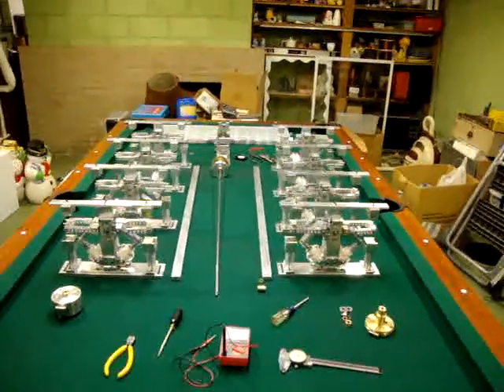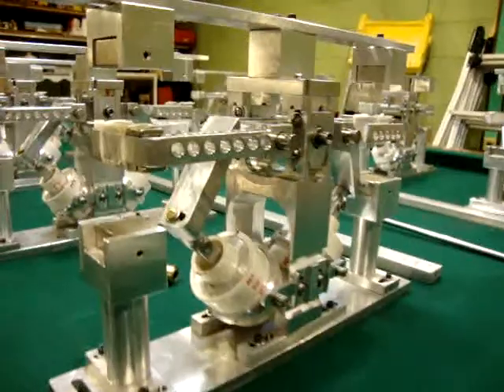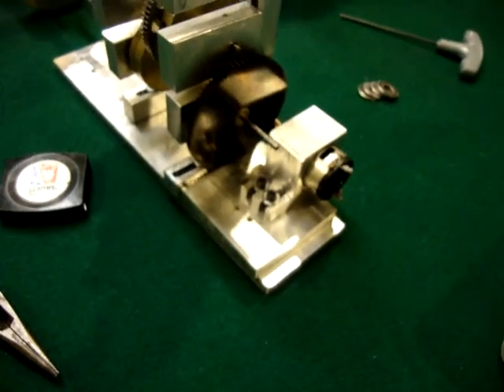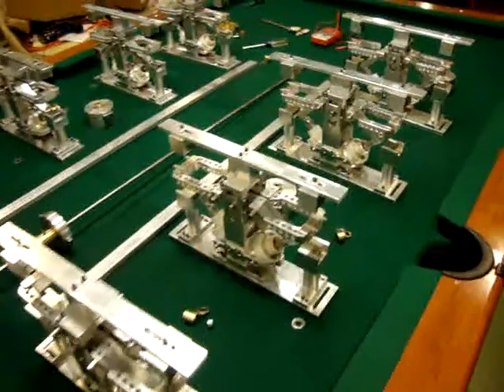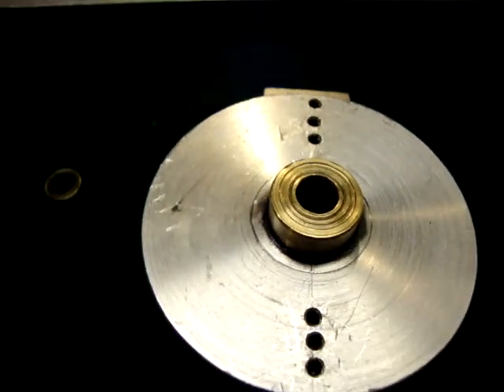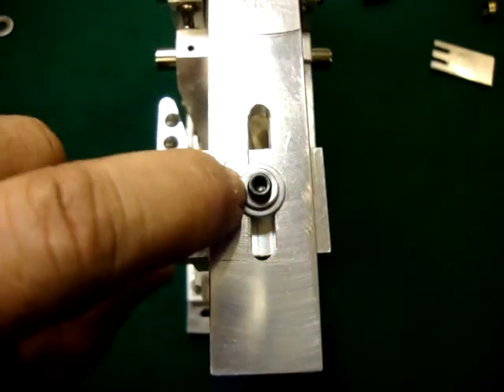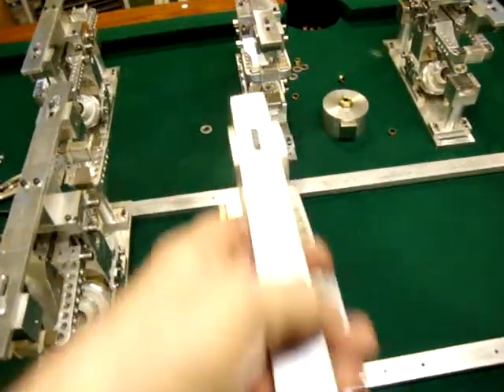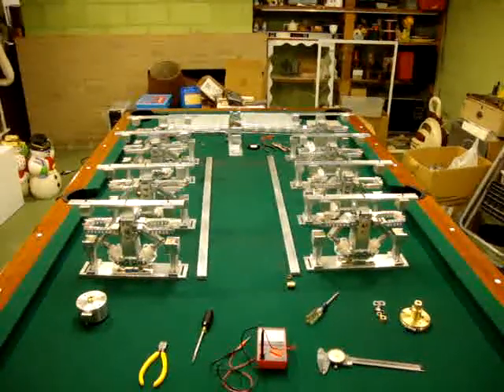Over Unity 22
This video is done with my new camera shows more detail than ever.  I will finish assembling my invention and get it to run properly.  Then I will get the coils wraped with magnet wire and finish the rest of the wireing.